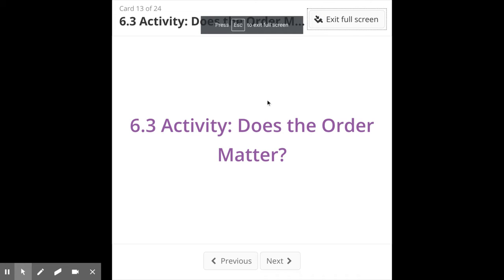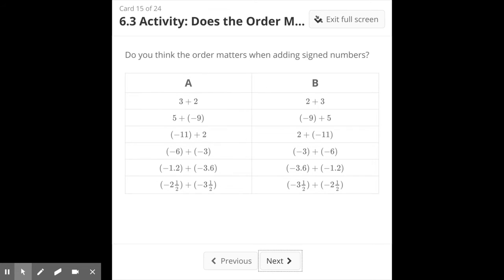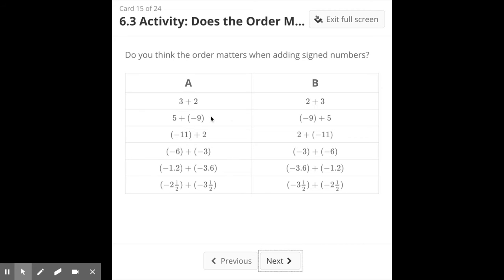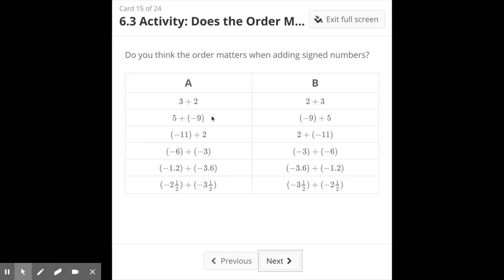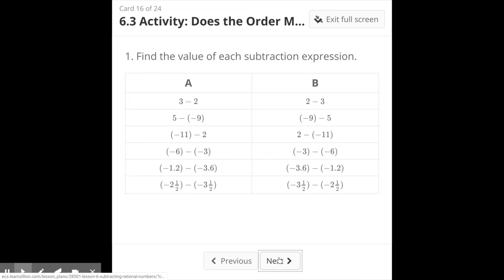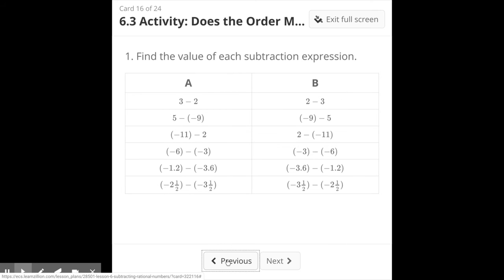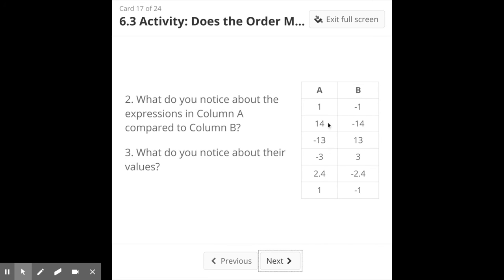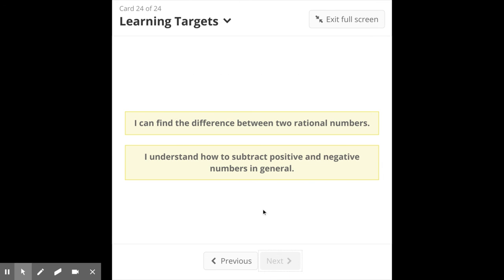7th Grade: Unit 5: Lesson 6, Part 2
This is the second part of Unit 5: Lesson 6.